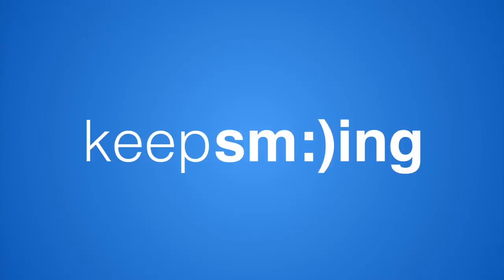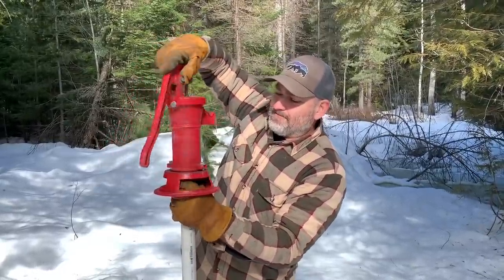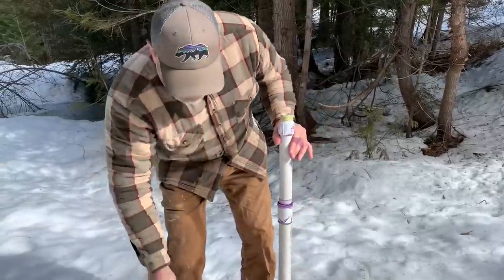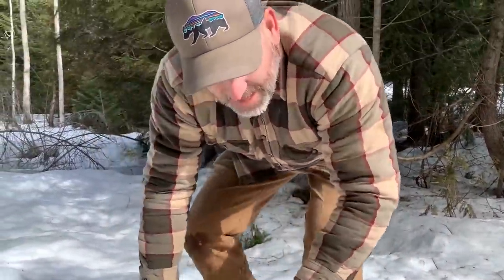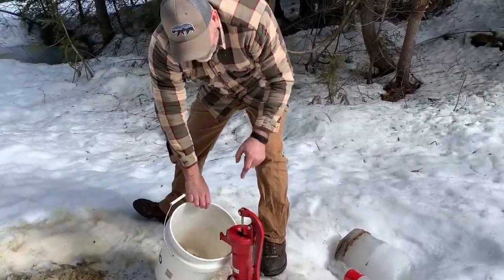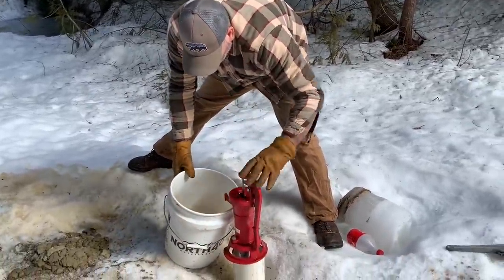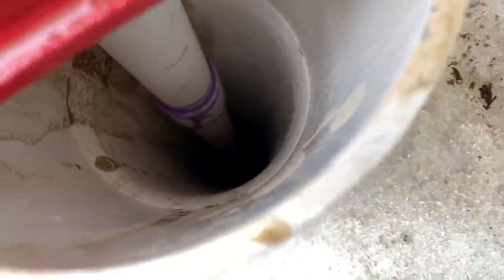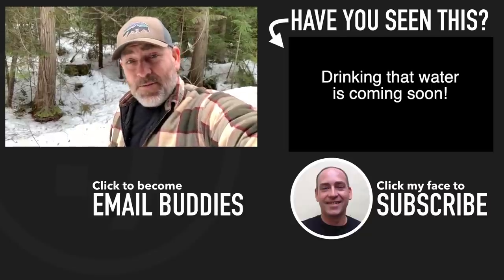DIY Emergency Water Well - 🤢SUPER GROSS 🤢I'll drink it!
The water in our DIY emergency water well is super gross! We drilled this well ourselves last summer but it is still not producing good water. Would you drink it?

✩ Pocket knife

If you like this video you might also like these videos from EmergencyWaterWell.com and TigerCreekFarm.